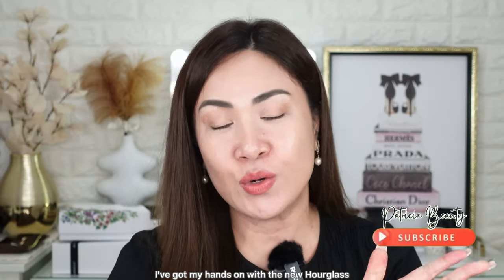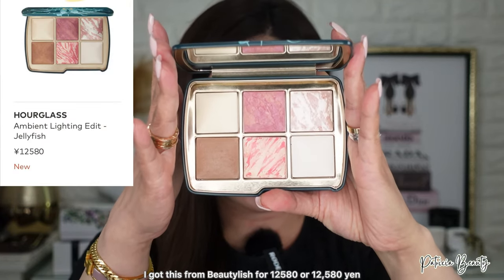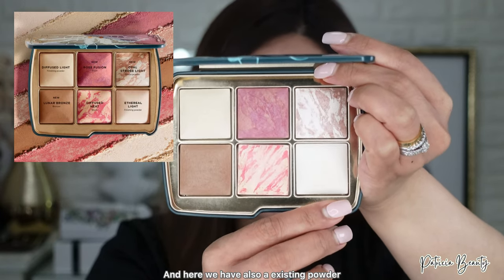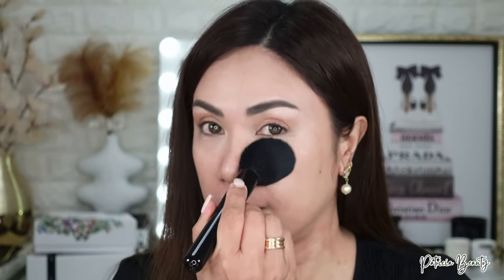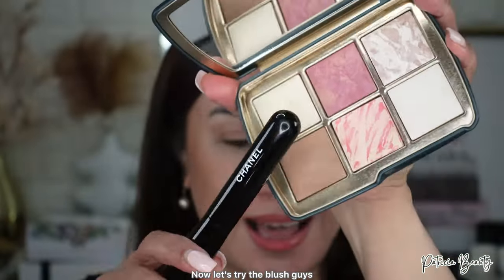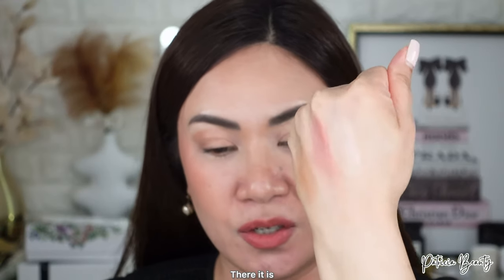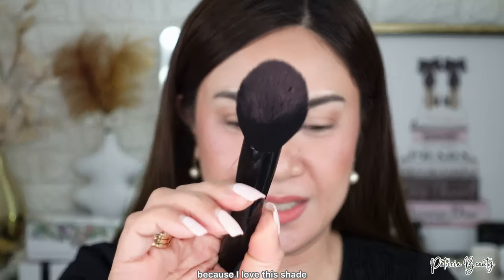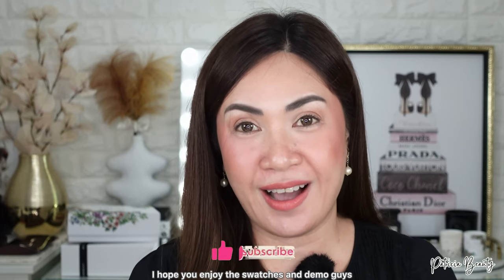NEW HOURGLASS ~ HOURGLASS AMBIENT LIGHTING EDIT UNLOCKED PALETTE 2023 / SWATCHES / PATRICIA BEAUTY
Thank you so much for tuning into today’s video I hope you like it! ♥️

Stay beautiful stay kind!